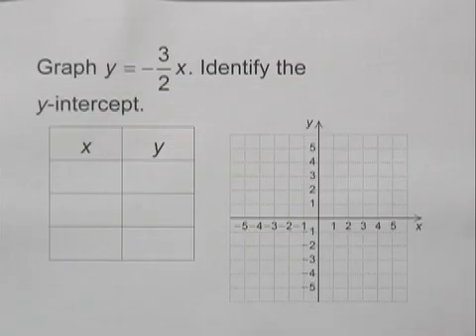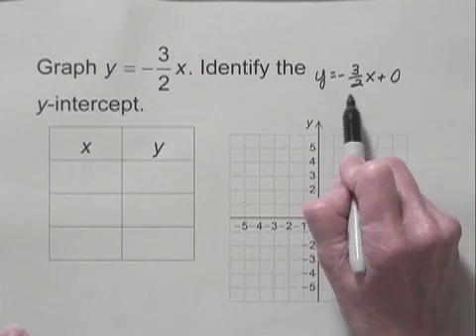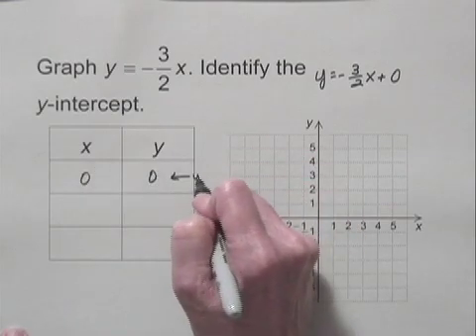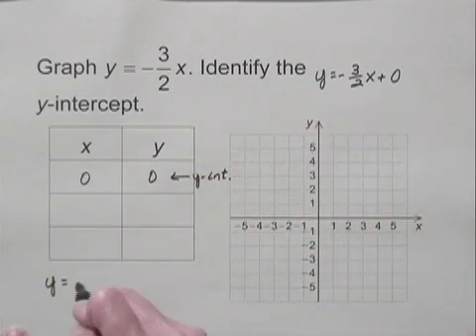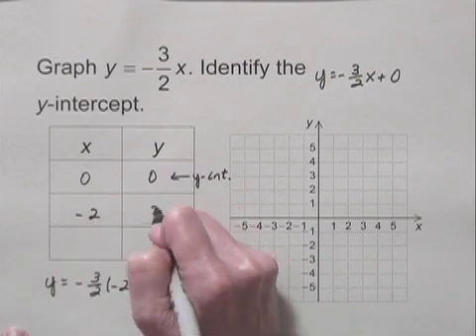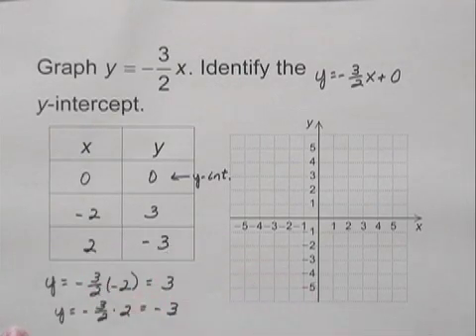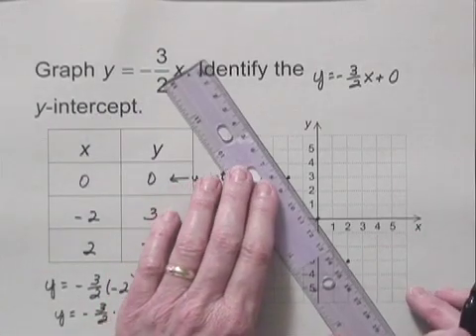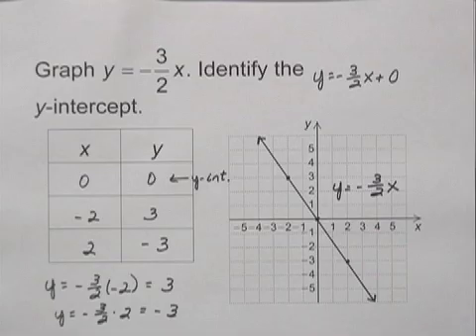Introductory and Intermediate Algebra Ch3 Ex7